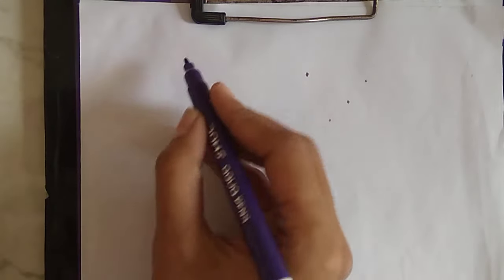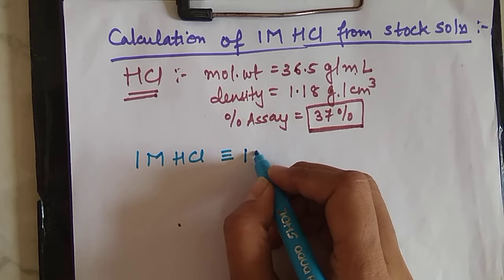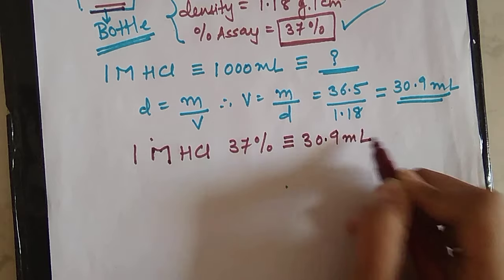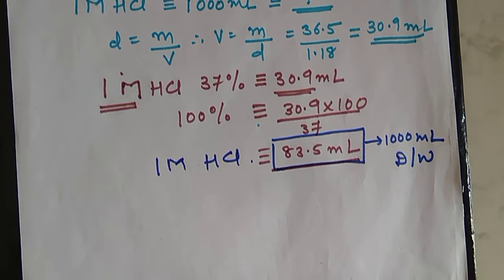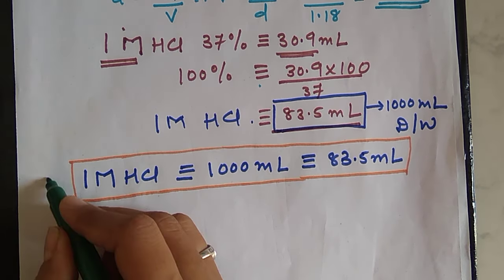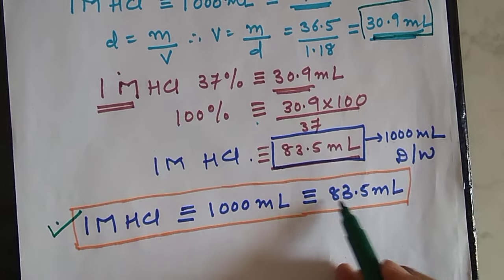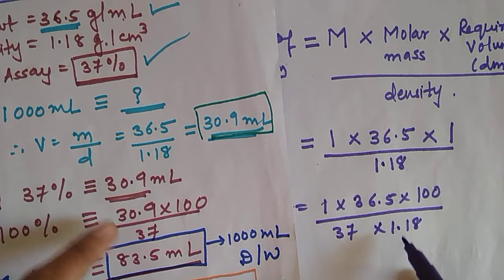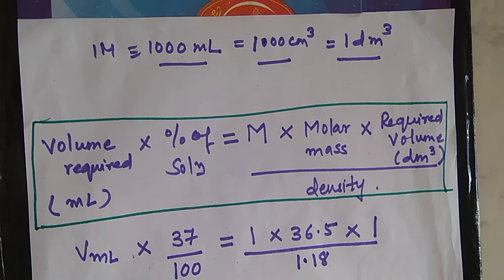How to prepare 1M HCl solution | Preparation of 0.1M HCl solution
Hello everyone,

Standard solution preparation forms the basis of practical chemistry. Here preparation of 1M HCl standard solution is shown. As HCl is available in concentrated liquid form , we have to first convert the molar mass equivalent to volume contained in given % assay in the stock solution i.e.  concentrated solution in bottle. So first we shall find out the factor and then calculate required Volume for a given Molar or Normal solution as HCl has same molecular weight and equivalent weight being a monobasic acid.

Happy Learning.